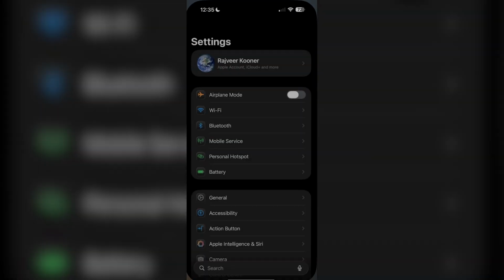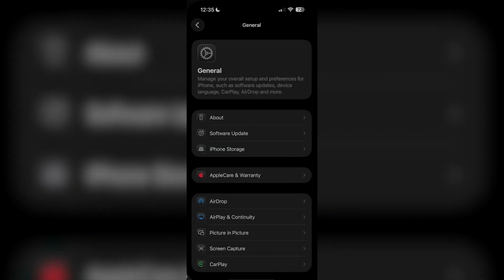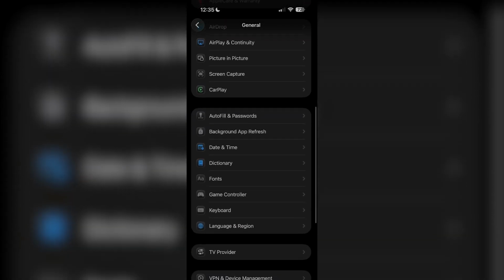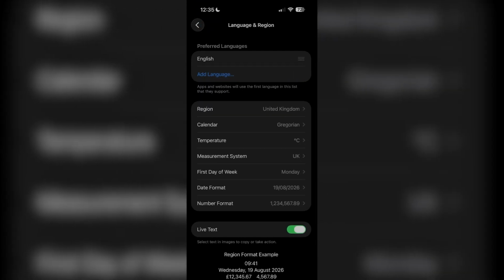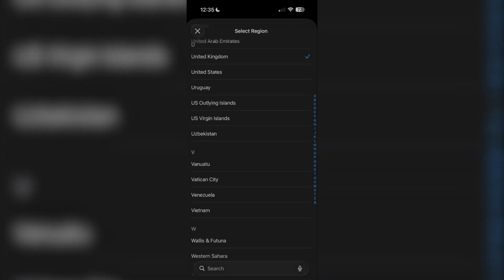How To Fix Can't Add Debit Card To Apple Pay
How To Fix Can't Add Debit Card To Apple Pay, Fix Can't Add Debit Card To Apple Pay